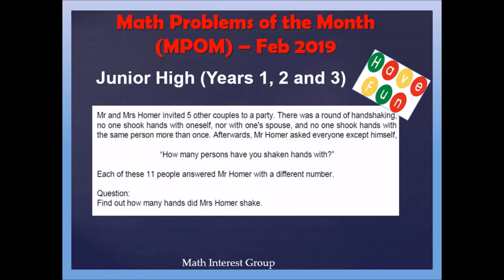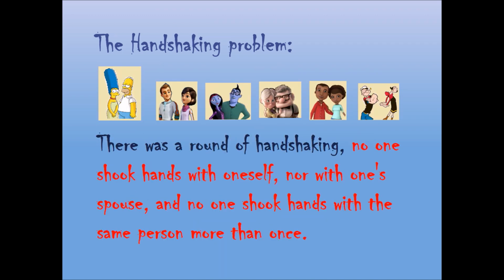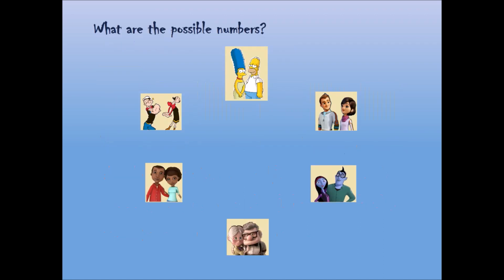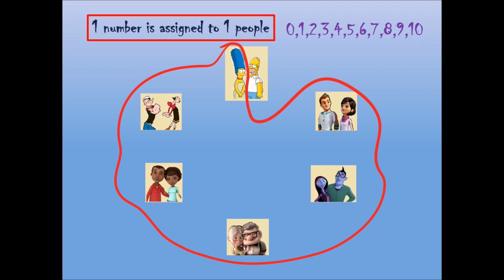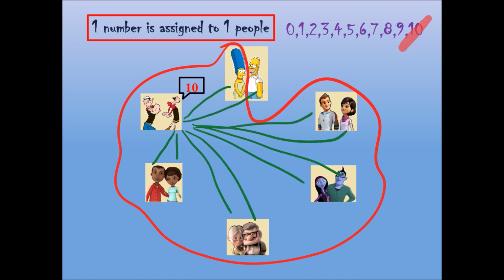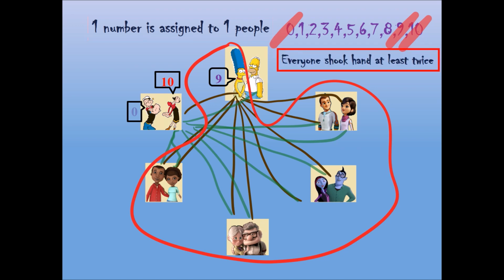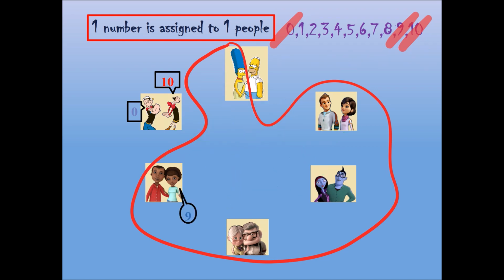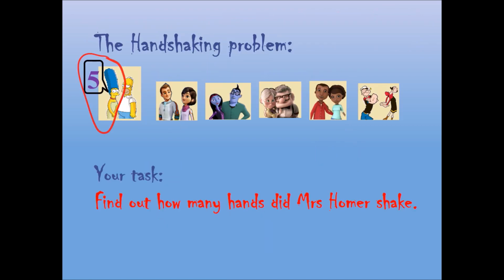Math Problem of the Month ~ Feb 2019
We introduce the hand-shaking problem and its solution.